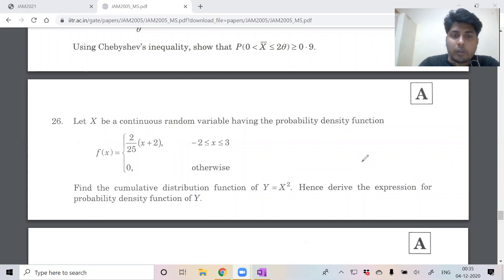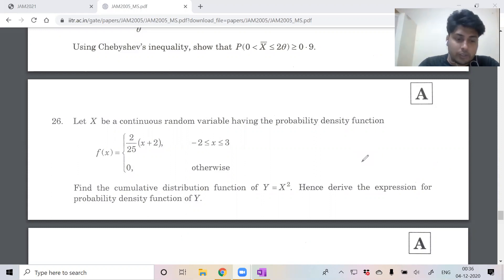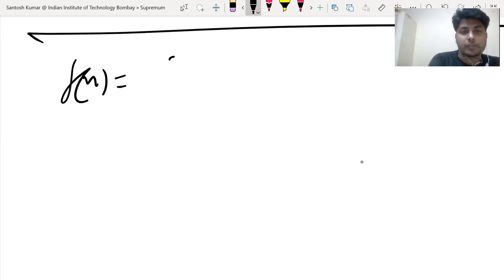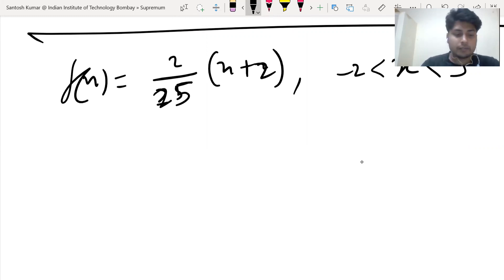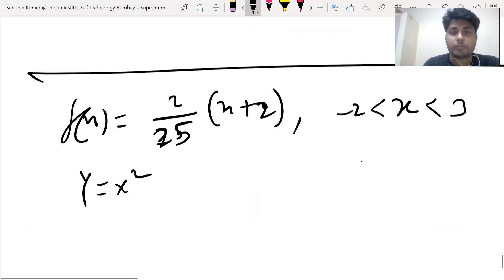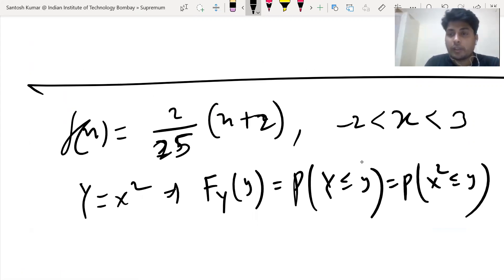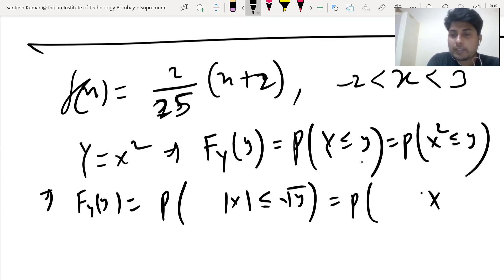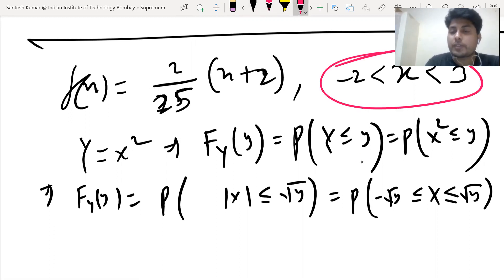Q26 JAM 2005 MS PYQ SOLUTION By Santosh kumar (DU, IITD,IITB ) M 8810409392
Paid ONLINE Live & Recorded Class for  IIT-JAM, GATE & CSIR-NET, CUET-PG, ISI Statistics entrance exam by Dr Santosh Sir & Mathstats Classes
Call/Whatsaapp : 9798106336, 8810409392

Santosh Kumar Chaudhary is an Assistant Professor of Statistics at BIT Mesra, Ranchi, Jharkhand, India. He has a PhD in Mathematical Statistics from the Mathematics Department at IIT Kharagpur, a master's degree in Statistics from IIT Bombay, and a master's degree in Mathematics from IIT Delhi. He also holds a graduate degree in Mathematics from Delhi University. In his academic career, he secured AIR 17 in JAM, AIR 03 in GATE, and AIR 50 in CSIR with JRF.

Before joining BIT Mesra, Santosh Kumar Chaudhary worked as an Assistant Professor at Shiksha O Anushandhan University in Bhubaneswar and as an Assistant Data Analyst at Centre For Railway Information Systems (CRIS), Indian Railways.

If you want to learn more about him, you can visit his

CUET 2025 Statistics: Full Syllabus recorded lectures with PYQ & Mock test solution video's in just Rs 1000.

Announcements for 2025 IIT JAM MS,  GATE ST & CUET ST & ISI batches Starting from may 1, 2024 & June 1, 2024.

by
Santosh Sir and MathStats classes

After 1 June 2024, Full package fees will be ₹ 20,000 for IIT-JAM, GATE & CUET 2025.

1. Fees 5000 for full syllabus live &  recorded lectures by Dr. Santosh Sir. & doubts in live class.

2. Fes ₹5000 for PYQ 2005-24 Solution of JAM & GATE STATISTICS in live class.

3. Fees ₹5000 For Assignment atleast 1000 questions topic wise ( atleast 15000 total Questions) from IIT-JAM MS SYLLABUS.

4. Fess ₹5000 for Test series with least 150 mock tests. ( at least 100 full length mock test with detailed solution and Answers key).

5. Fees ₹5000 for Regular live Doubts session ( Daily 1 hours ).

You can purchase individual services too.

Full package JAM MS 2025 Fees :₹ 20,000

Full package GATE ST 2025 Fees :₹ 20,000

Full Package CUET ST 2025 Fees: ₹ 20,000

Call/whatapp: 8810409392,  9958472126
MathStats classes

You can attend live in all batches.  Recording & Class notes pdf will be provided just After live class.

Batch starting from May 1, 2024 & June 1, 2024.

JAM batch : 8:00-9:30 pm
GATE batch: 9:30 -11:00 pm
Doubts class: 11:00-11:59 pm